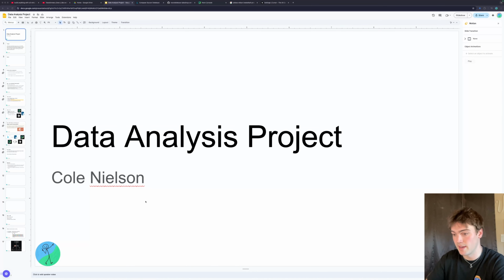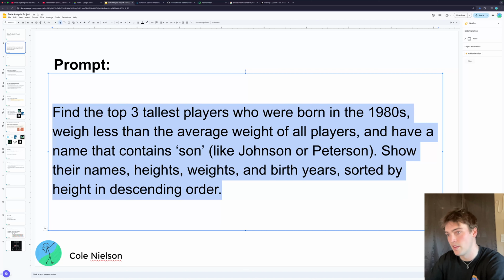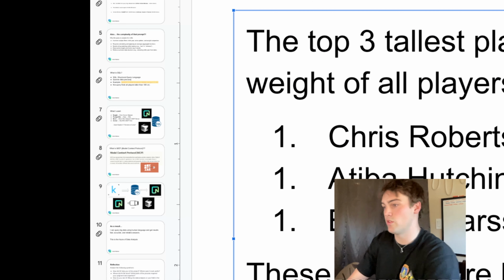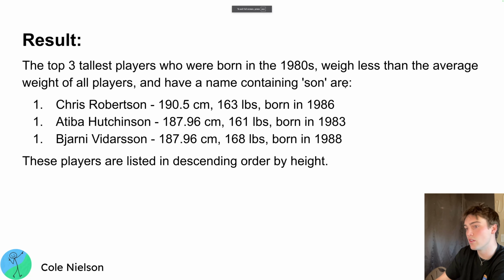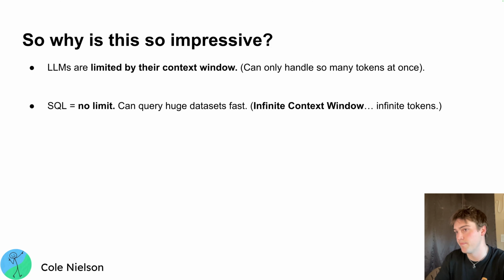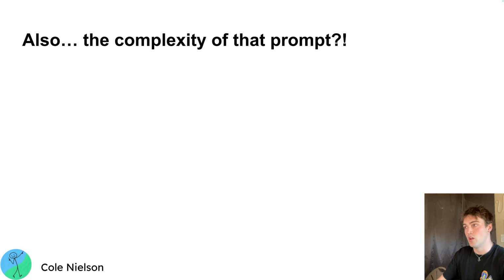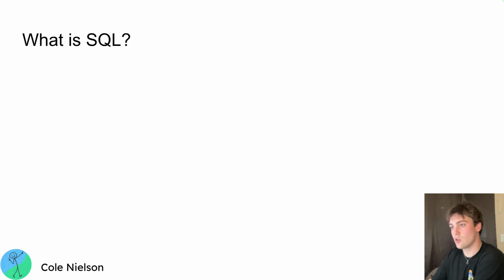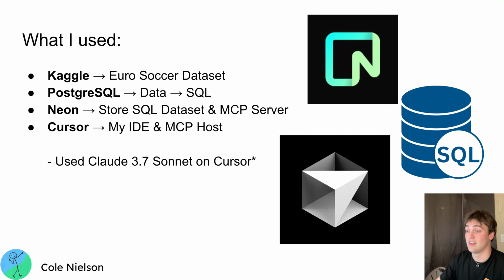Using AI to query 33 Million token data set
This is a presentation from one of my classes. I demonstrate how I used SQL and and HLP to query a data set of approx 33,000,000 tokens.